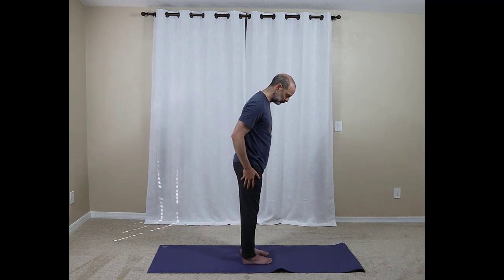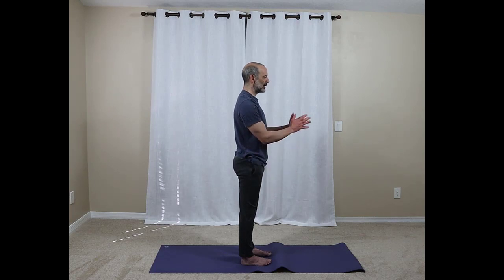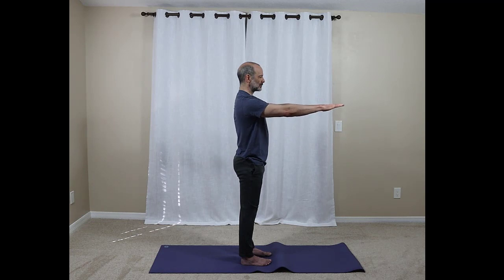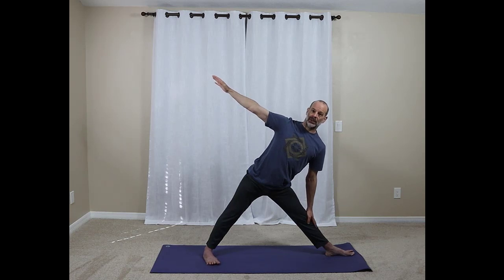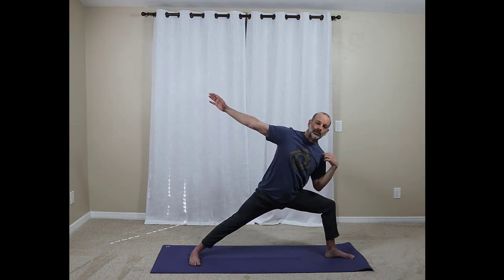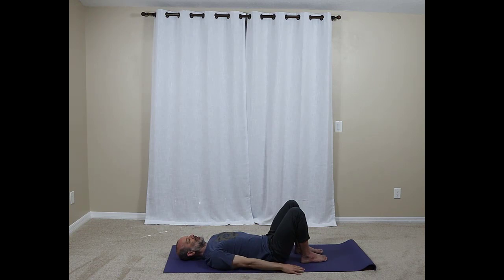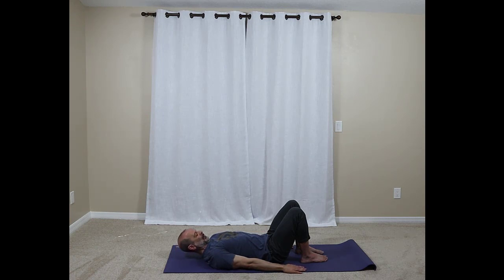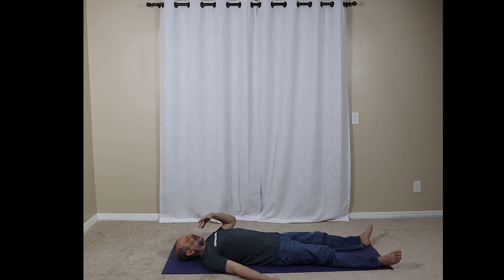7 Day Yoga Challenge (Day Six)